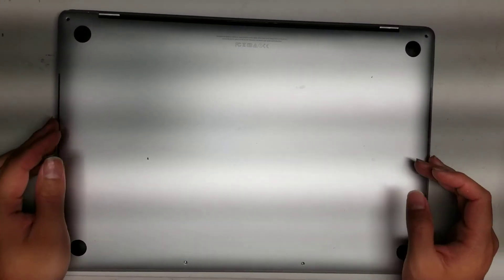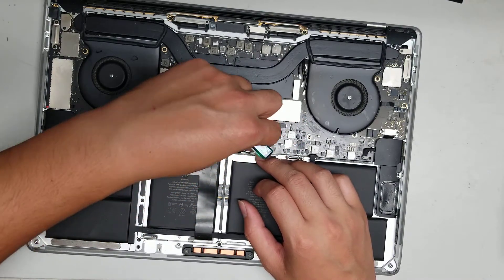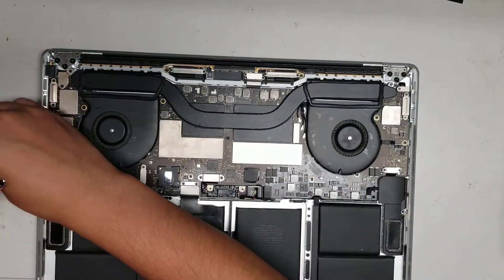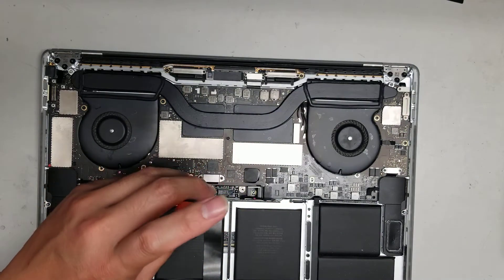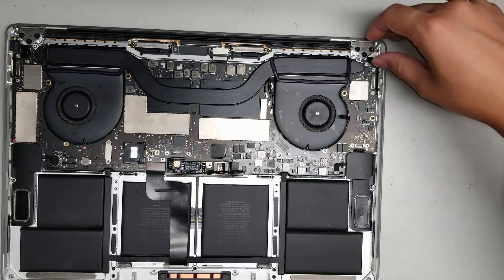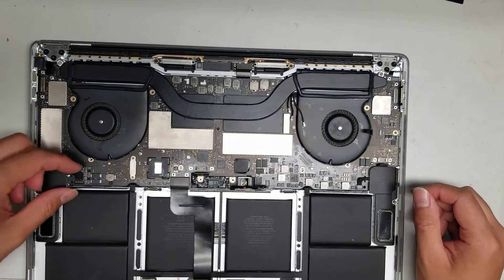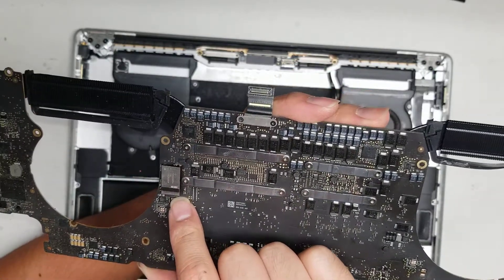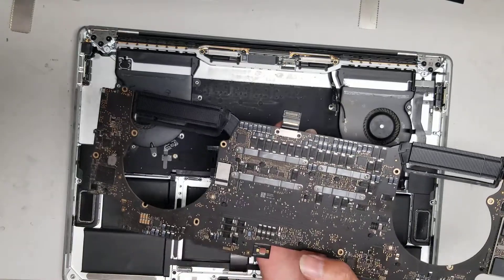MacBook Pro A1707 Late 2016 Disassembly *Nothing Upgradeable*